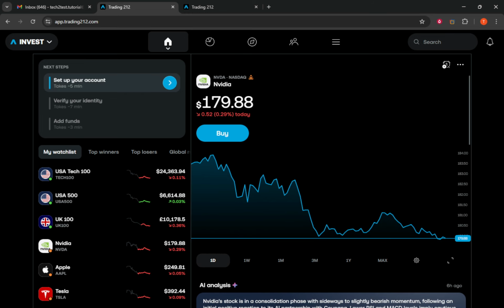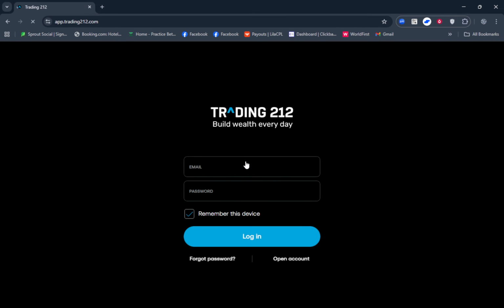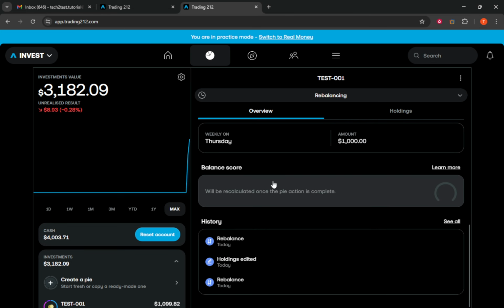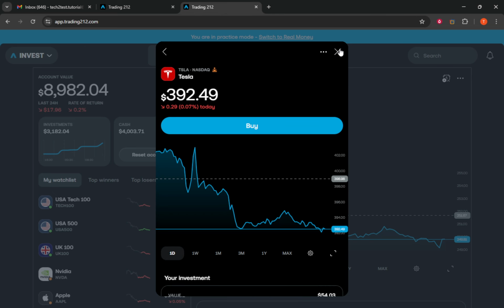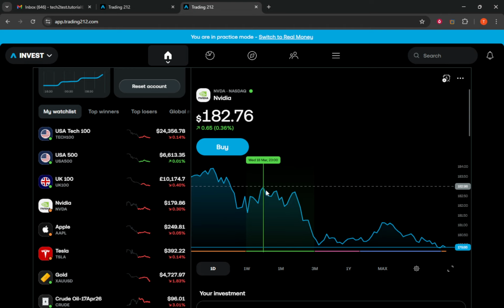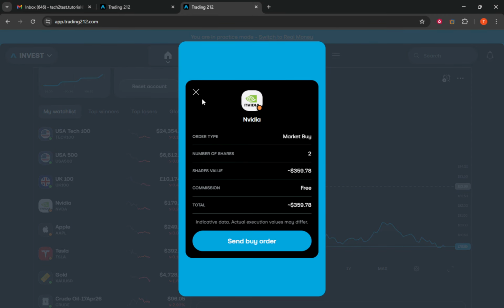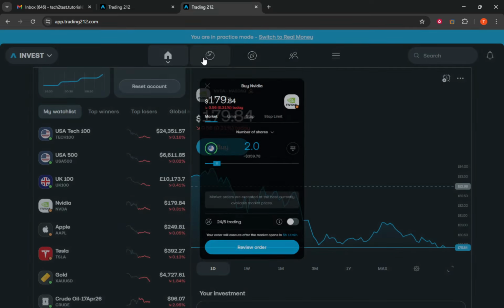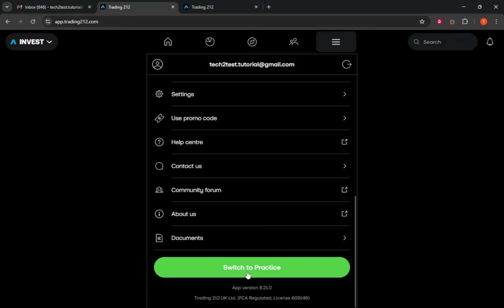How to Use Trading 212 on PC [2026 Full Guide]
How to Use Trading 212 on PC

In this video, we show you exactly how to use Trading 212 on PC to manage your investments through a high-performance web interface. We examine the conceptual advantages of transitioning to a desktop environment, including enhanced visibility of market data and the ability to execute complex trades with greater precision.

Mastering the desktop application is essential for investors who require a robust workspace for deep research and multi-asset monitoring. We utilize the primary web terminal and configure the layout parameters to optimize your viewing experience, providing a professional-grade analytical workflow that improves your efficiency and strategic oversight within the platform.

Technical Specs:
Software: Trading 212; Feature: Web Terminal & Workspace Settings.